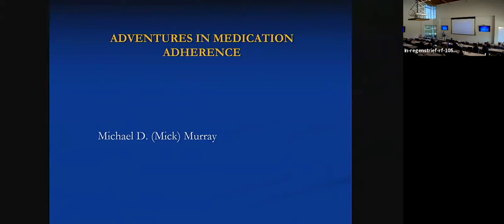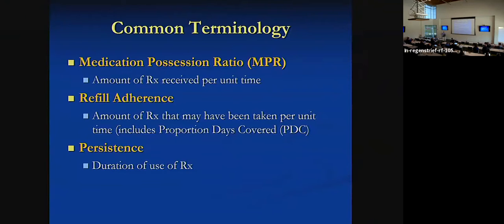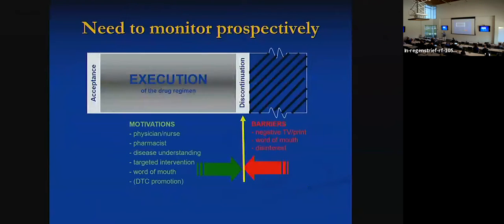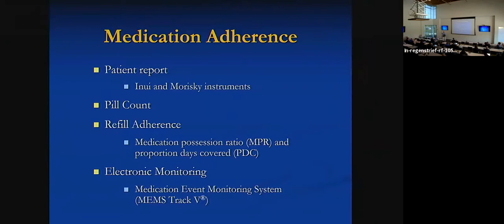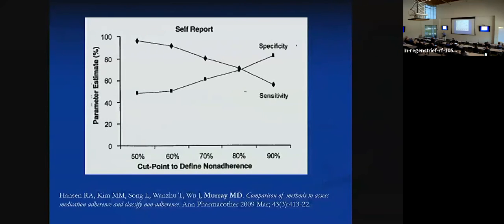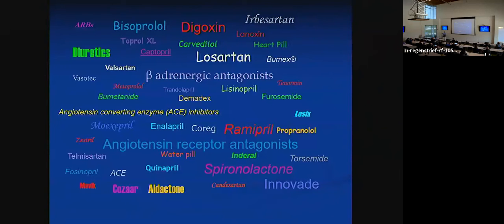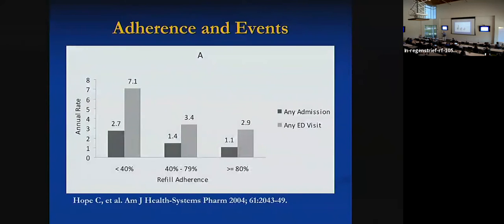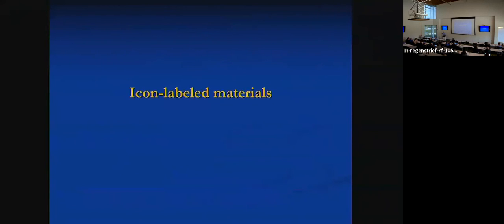Regenstrief WIP: Mick Murray (5/15/19)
“Adventures in Medication Adherence”

Presented 5/15/19 at the Regenstrief Institute